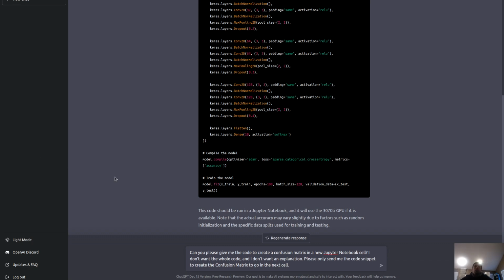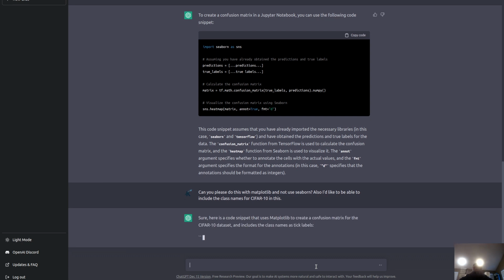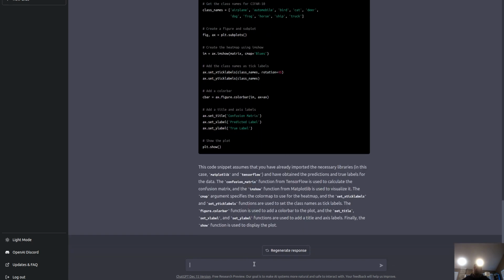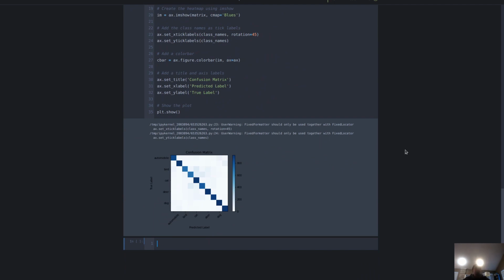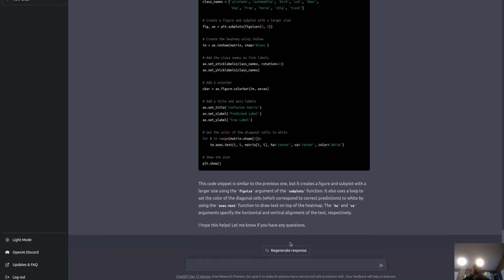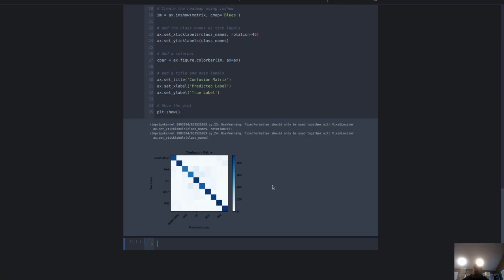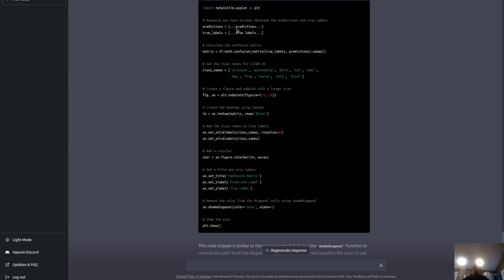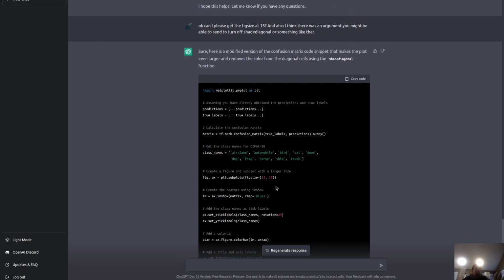OpenAI ChatGPT CIFAR 10 Part02 Confusion Matrix Fail - Live COding | Kinvert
If using ChatGPT for an outline, to be edited, this could have been helpful.

Trying to get ChatGPT to write the code for me fully and completely, in this case, I would have been better off doing it myself.

This is based on the Dec 15 version of ChatGPT. In time, I have no doubt it will get much better.